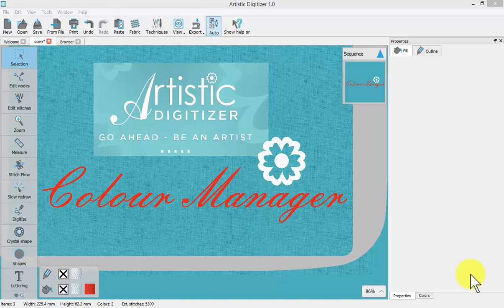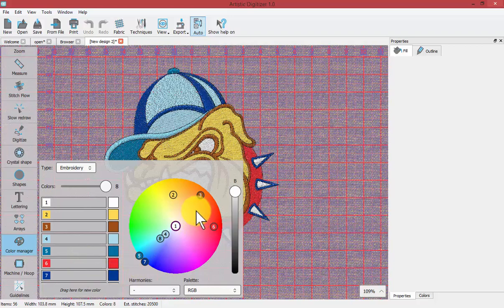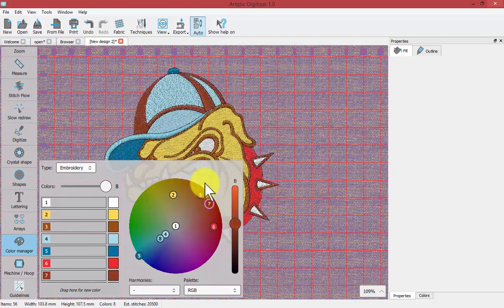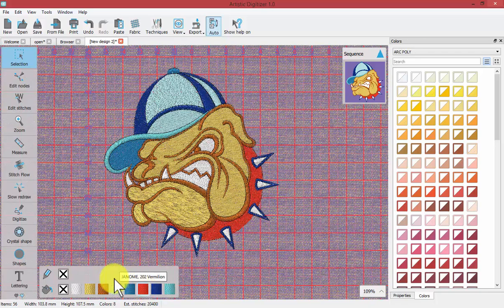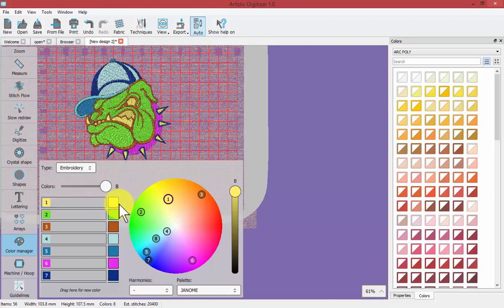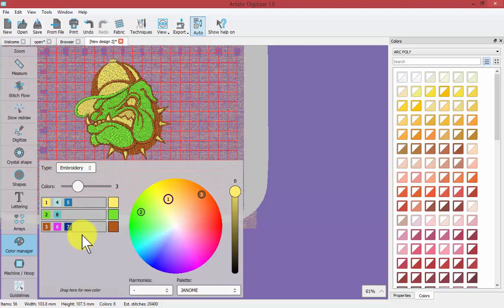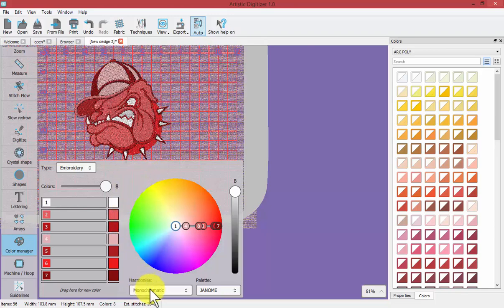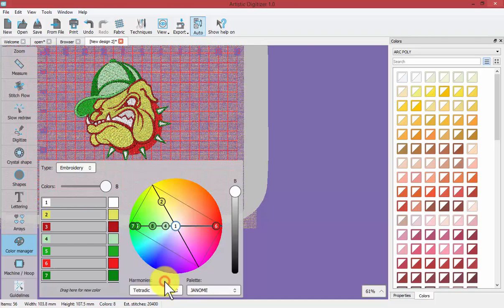Colour Manager Tool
In this video, we learn about the Color Manager tool located on the left hand side tool bar.